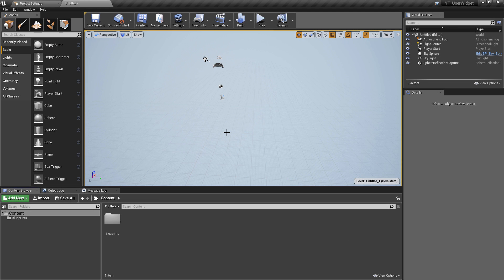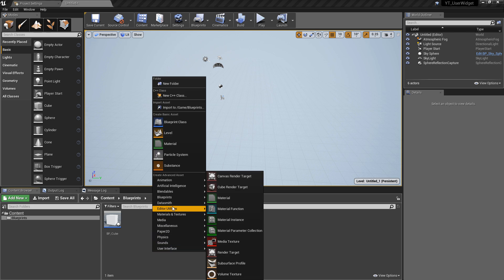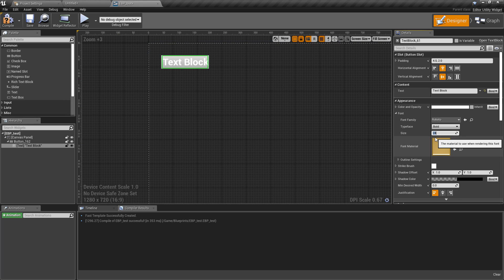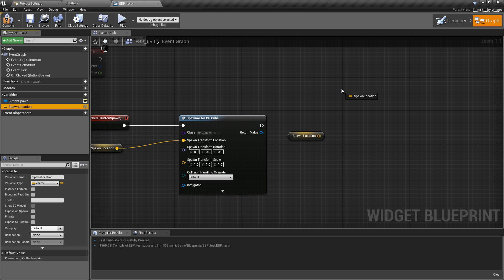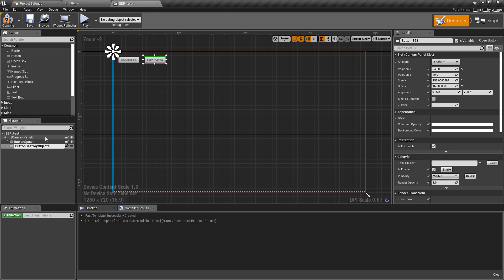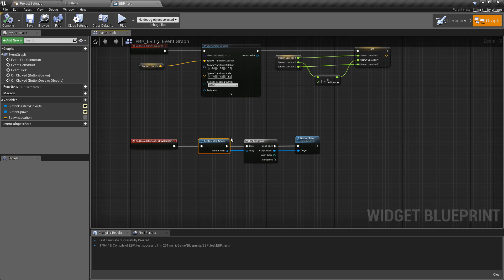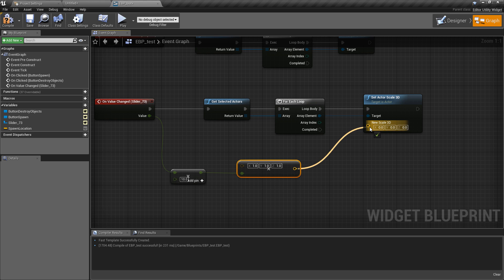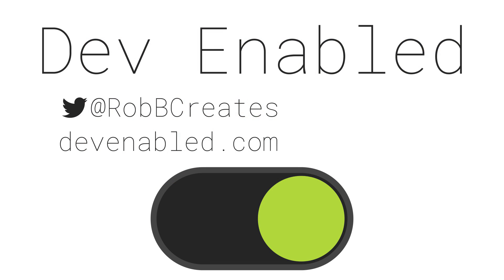Custom Editor Window for 4.22 UE4 / Unreal Engine 4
In this video, I demonstrate the use of the new Custom Editor Widgets introduced in version 4.22 with some very simple functionality.